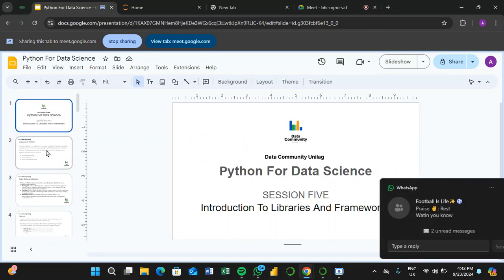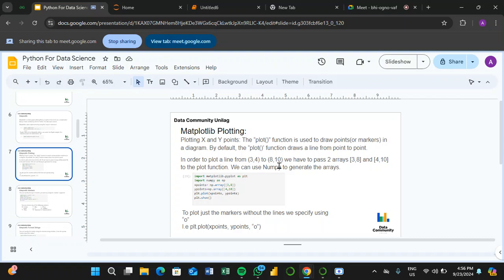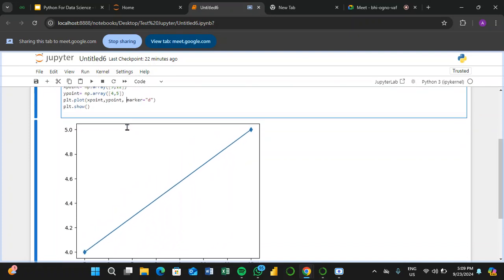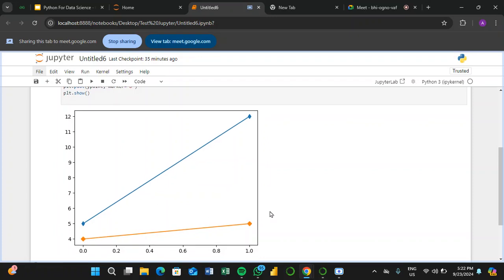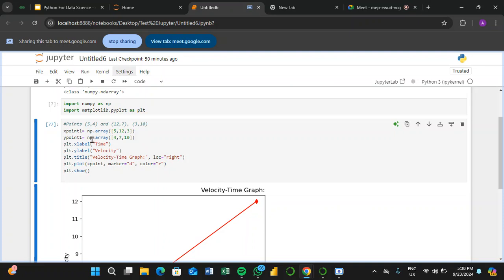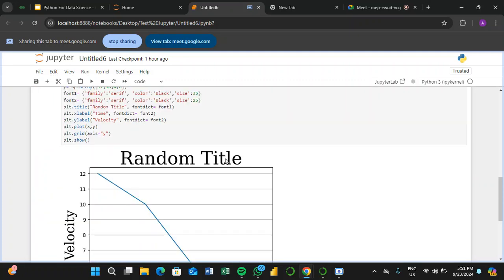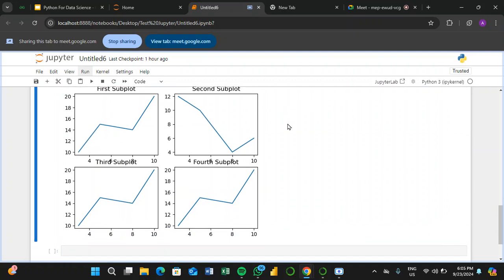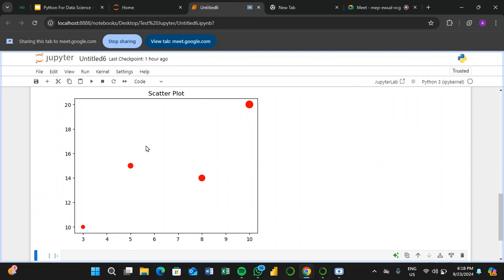Python Day 5